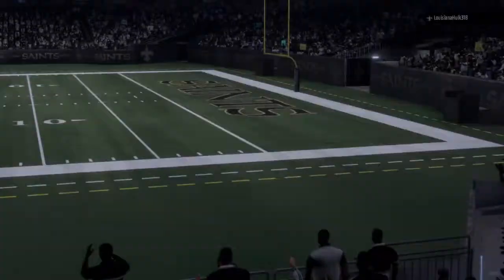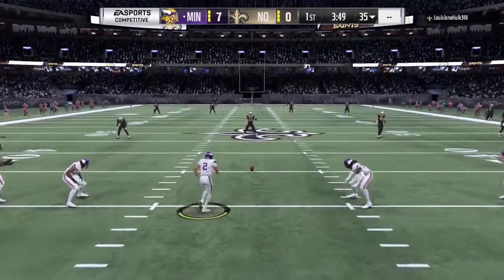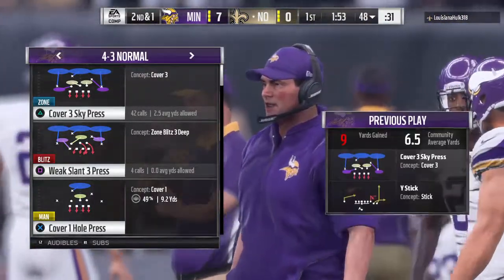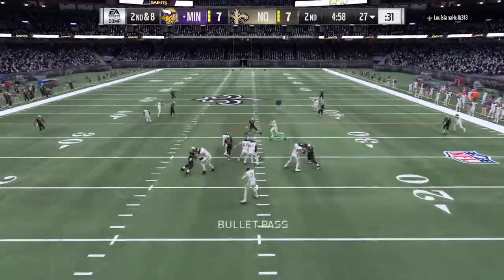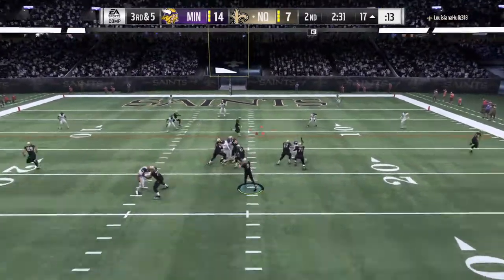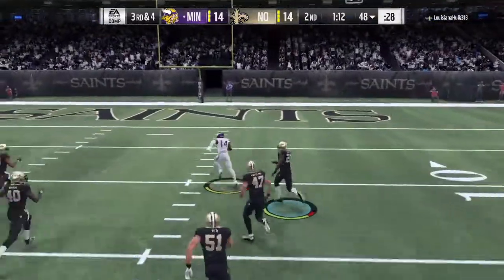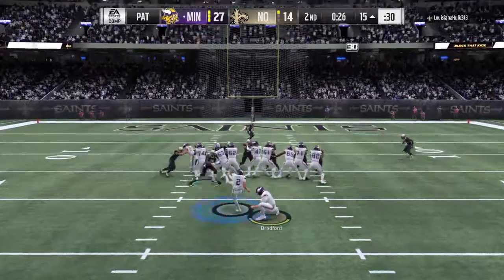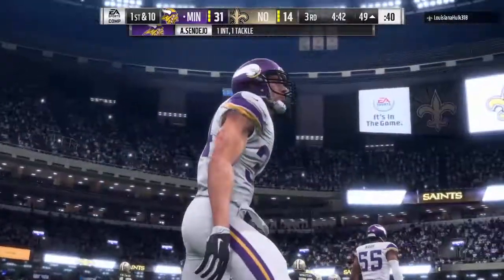Madden 18 Ranked head to head!